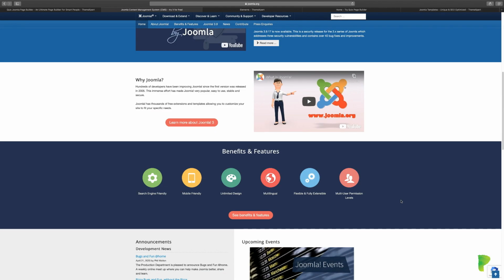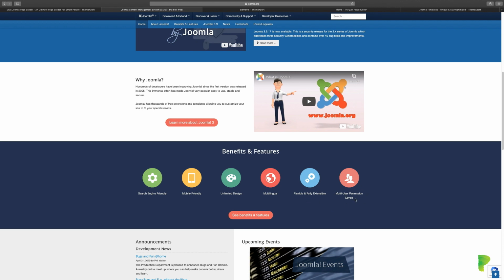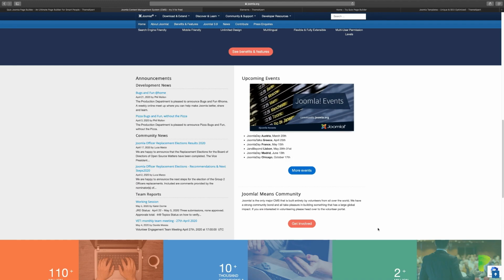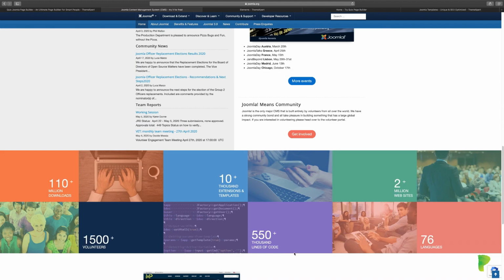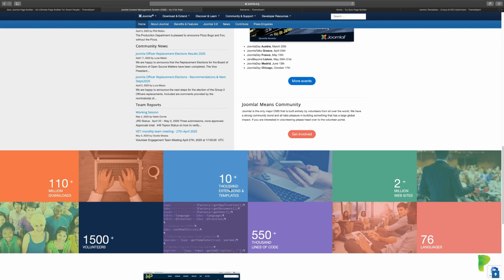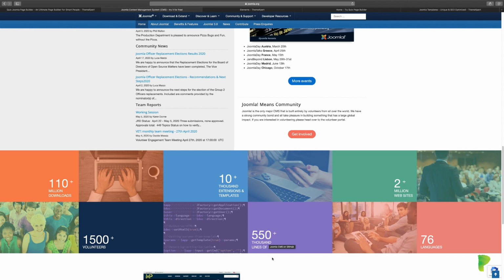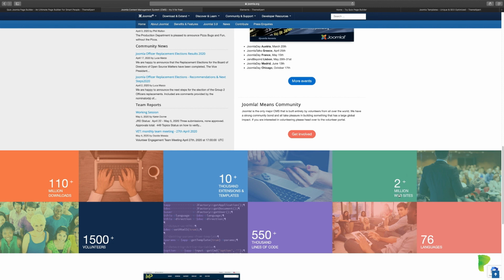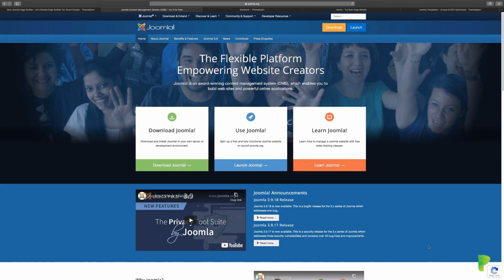3 Quix Joomla Page Builder - What is Joomla!